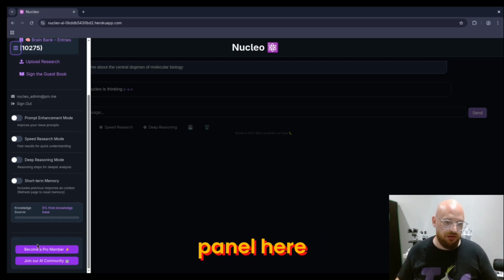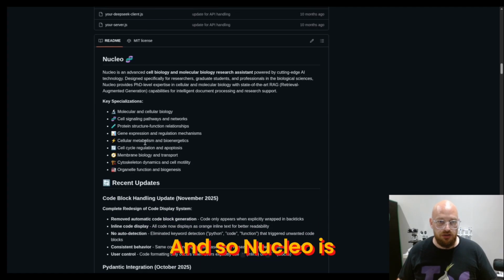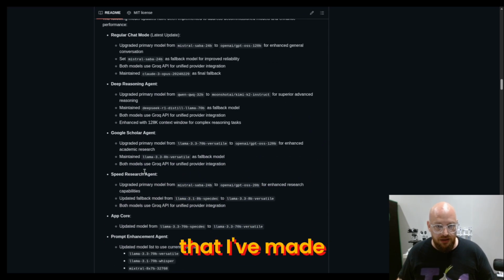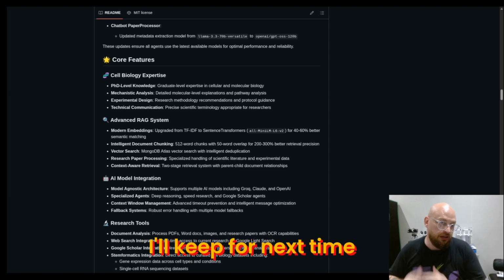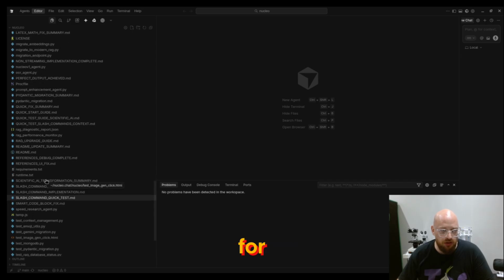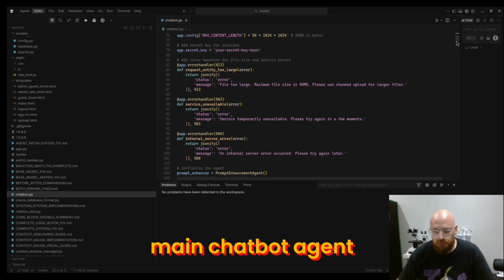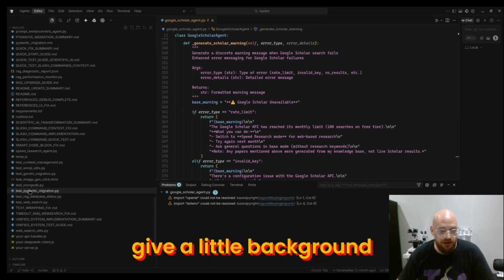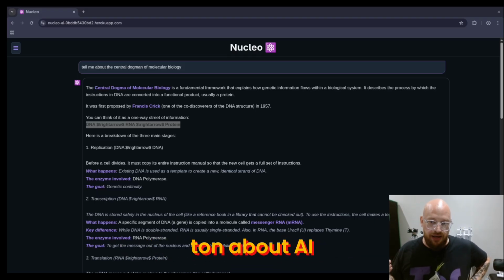Nucleo.chat a little Behind the Scenes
Behind the scenes of Nucleo, an AI-powered research assistant! From architecture to code, see how this project evolved, incorporating AI behavior engineering & community contributions for cutting-edge research.